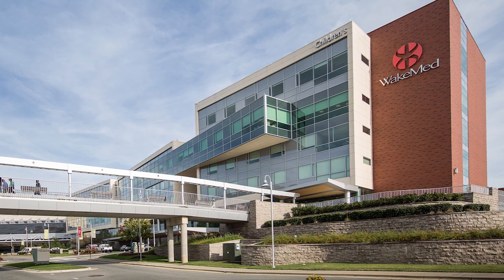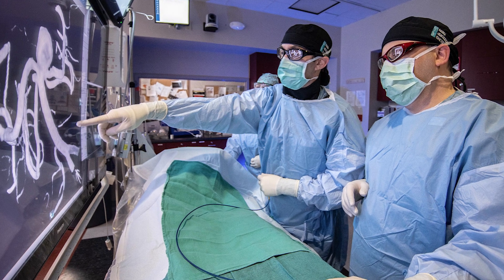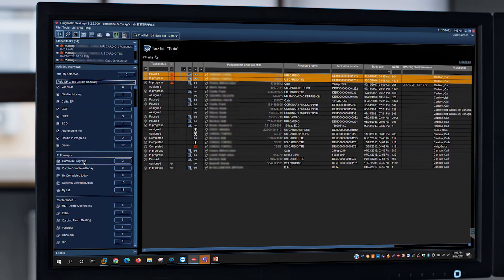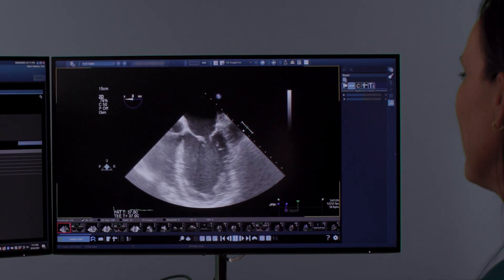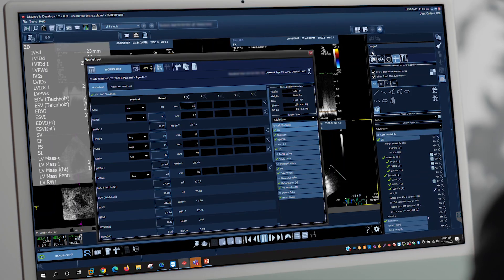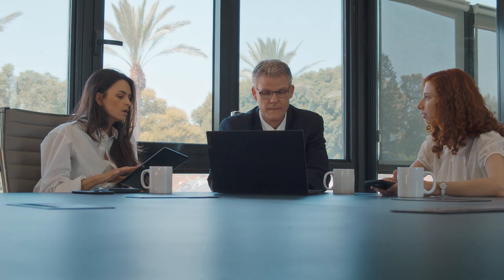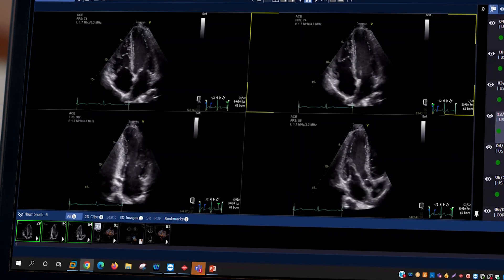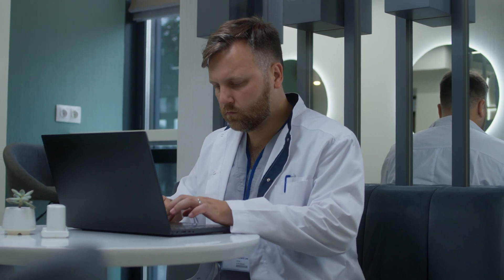WakeMed Client Testimonial: AGFA HealthCare EI Platform for Radiology and Cardiology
Hear from WakeMed IS team about the numerous benefits and expanded options of AGFA HealthCare's Enterprise Imaging and the platform that enabled the organiztion to grow.